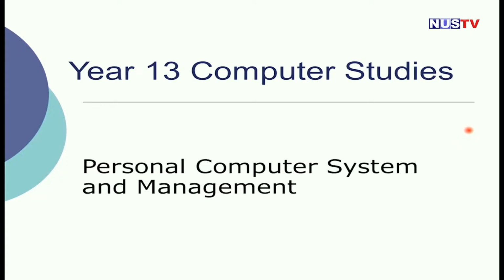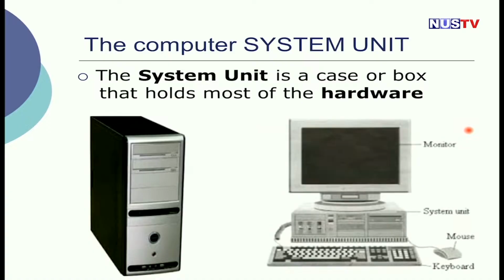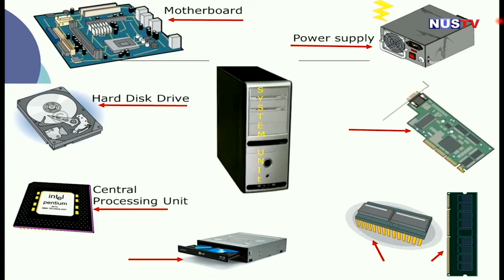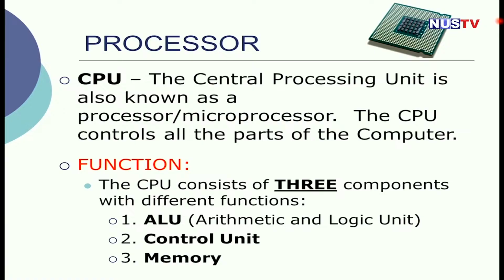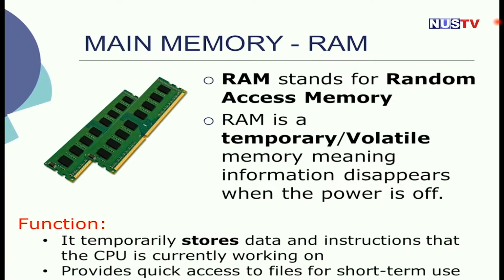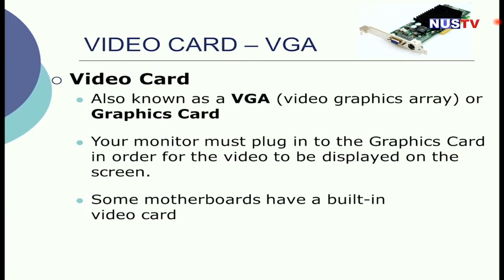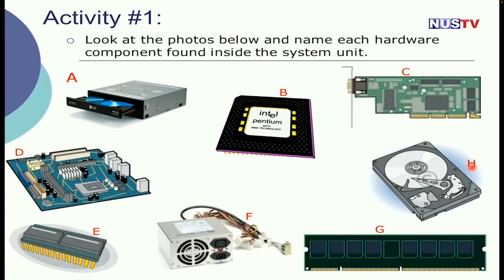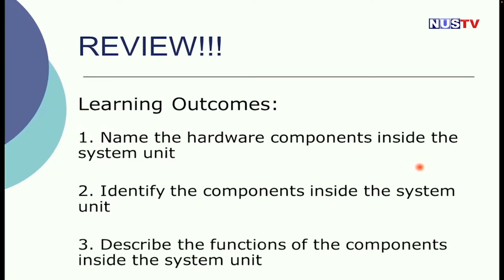YEAR 13 COMPUTER STUDIES